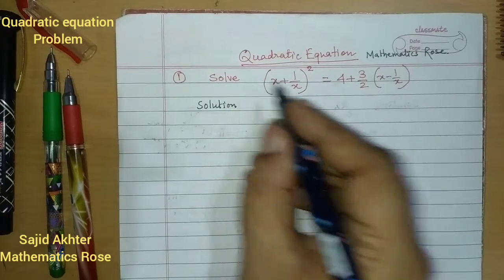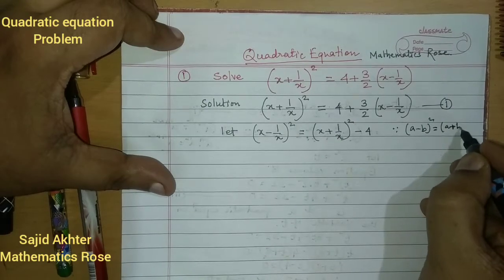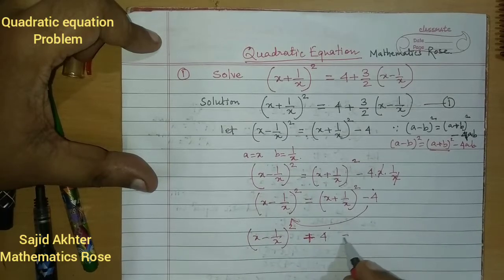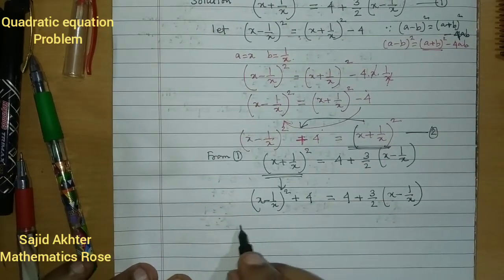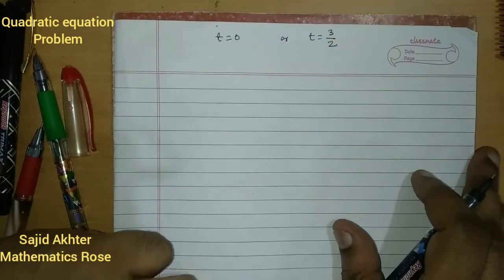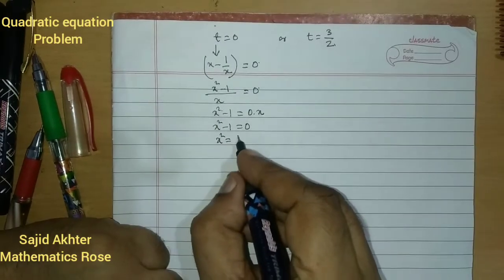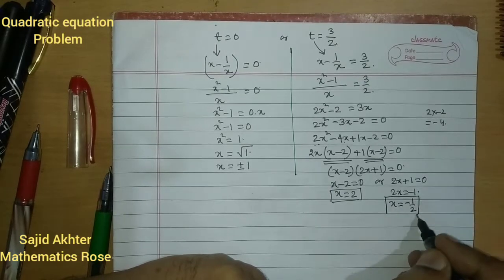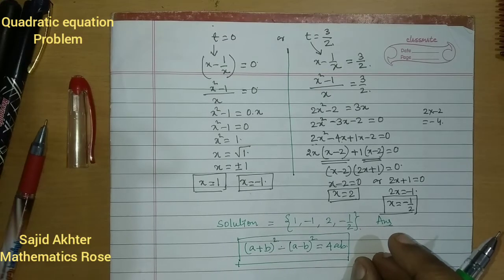quadratic_equation_problems Mathematics_class_11 ncert cbse state_boards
Sajid Akhter
PGT Mathematics